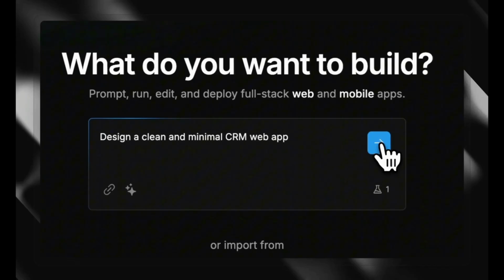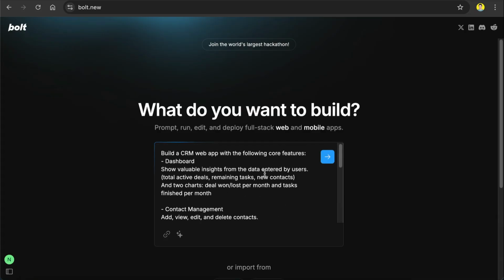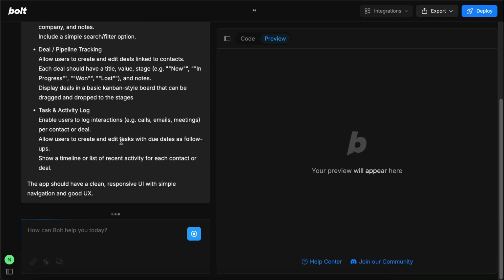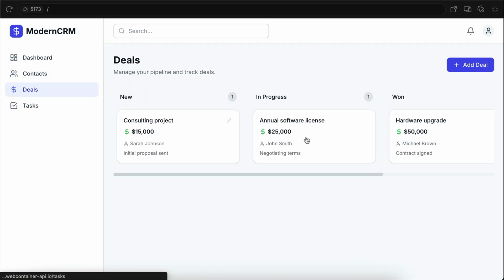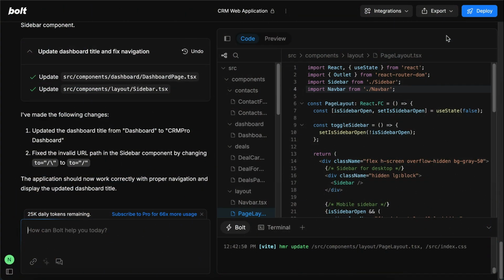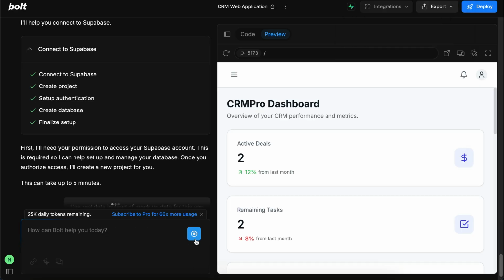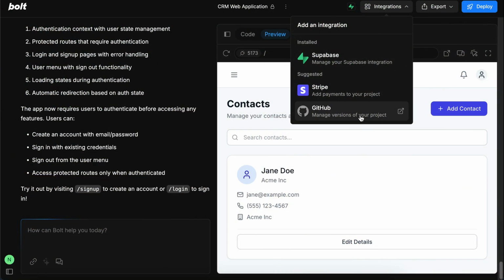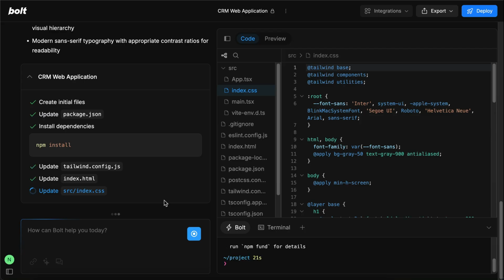How You Can Build ANYTHING in Minutes With Bolt.new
In this video, I want to introduce you to Bolt.new, a powerful AI-powered platform that enables you to build web and mobile apps using human language.
The platform provides everything you need to build and deploy fully functional apps from scratch. Enjoy.